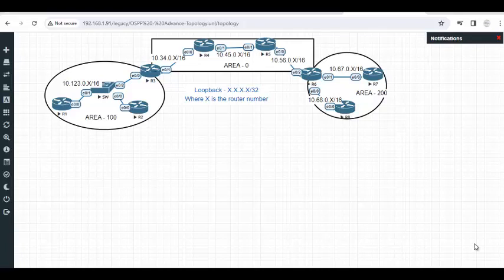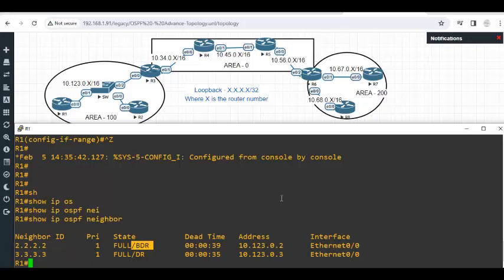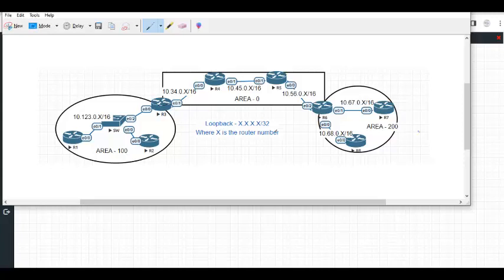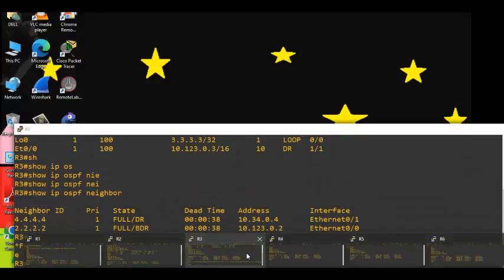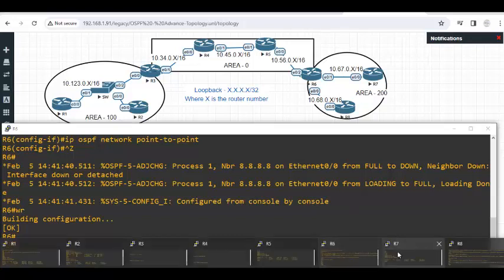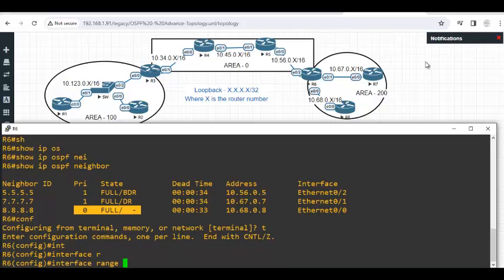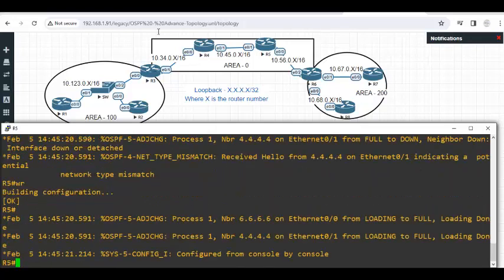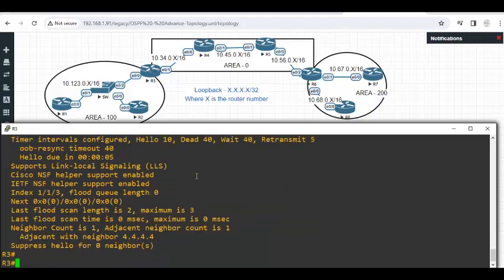CCNA and CCNP part 41 OSPF LSA LAB Part 1